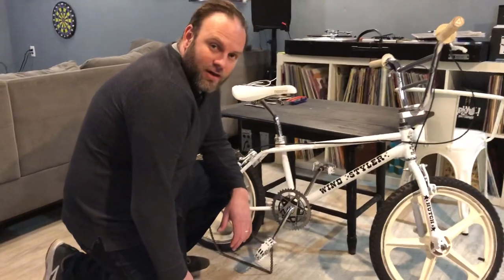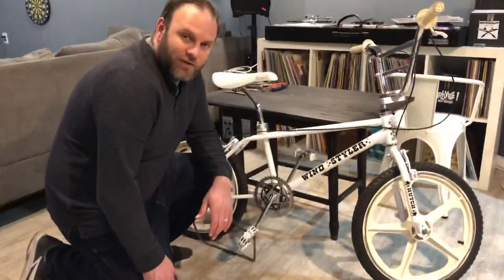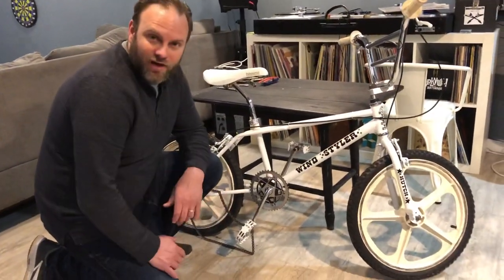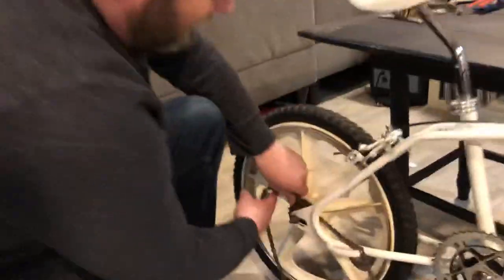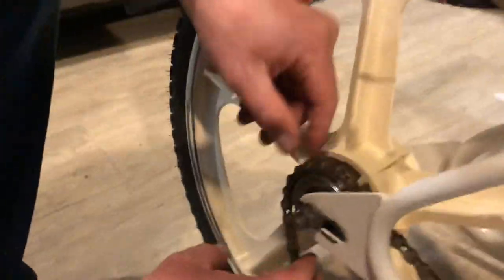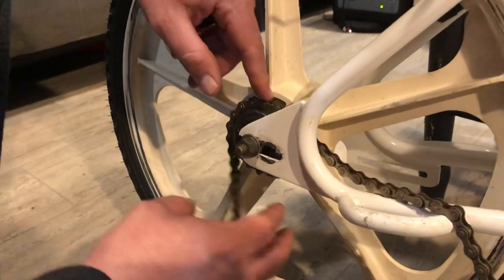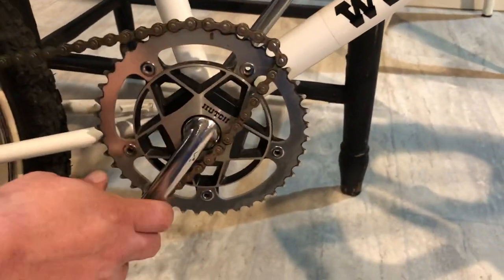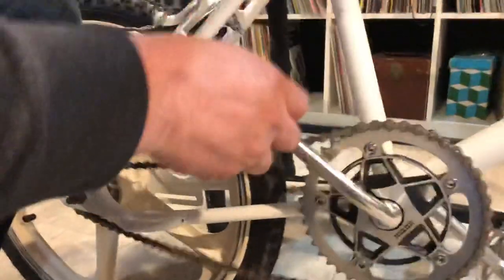How to put chain back on bike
A quick lesson for the kids on how to put your bike chain back on if it falls off.